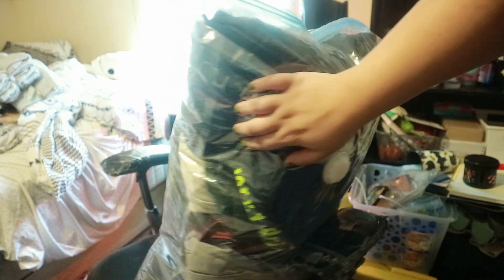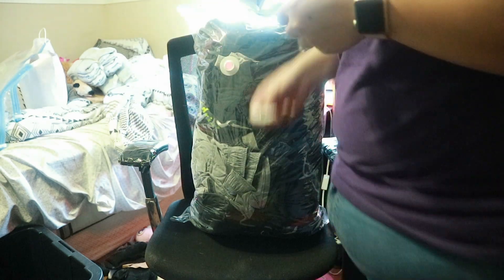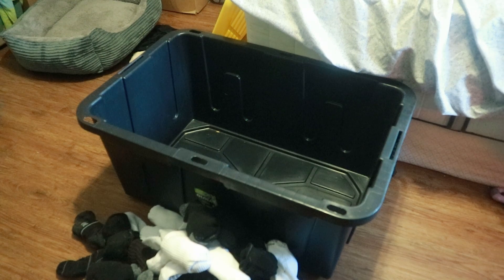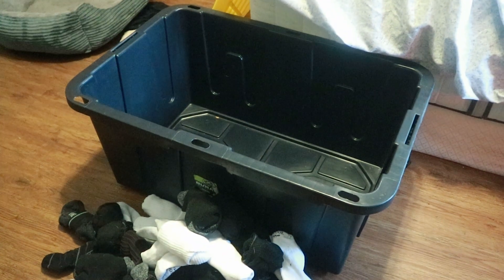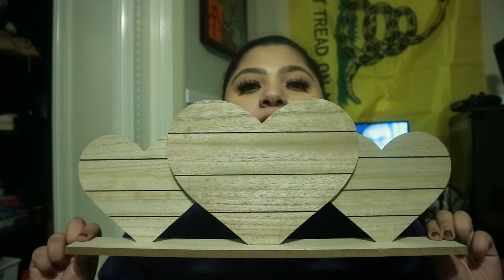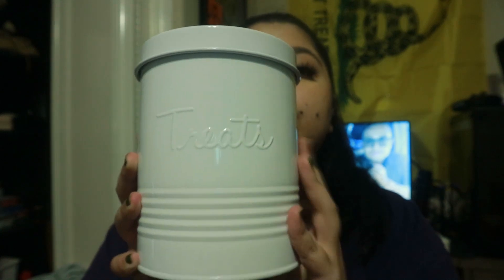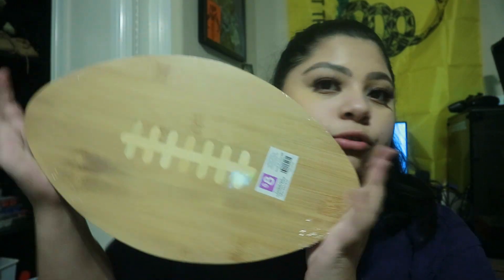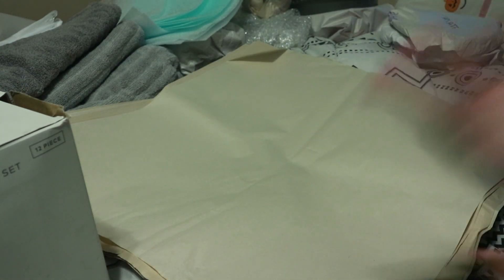MILSO Life | Moving Vlog Pt 1: Packing and Popshelf Haul!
Turn on Post Notification for every time I upload!